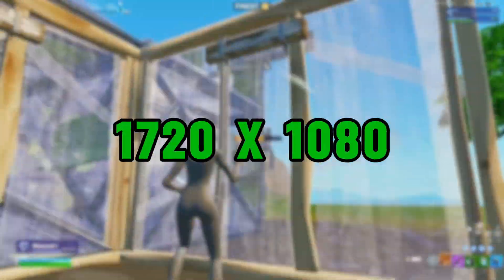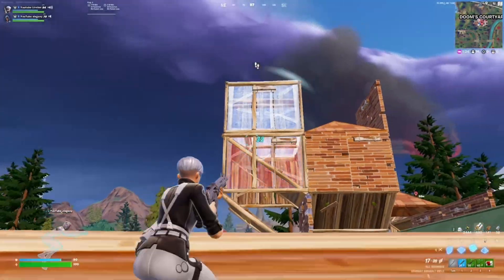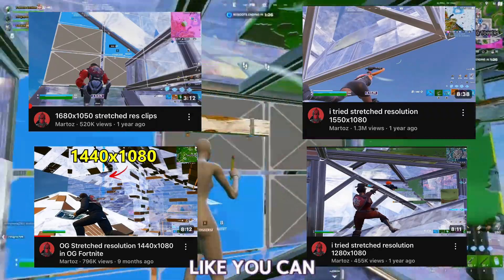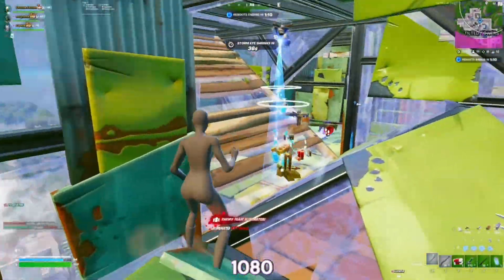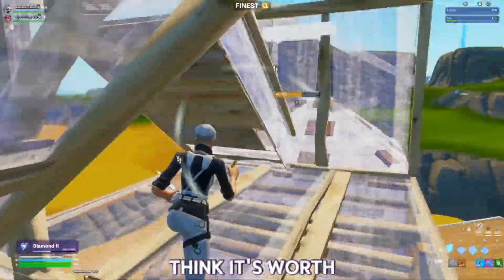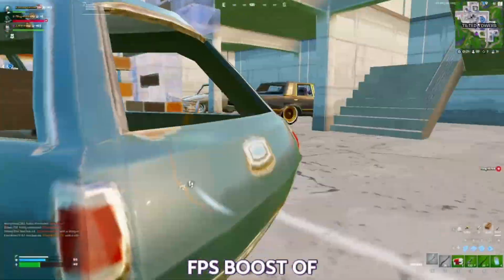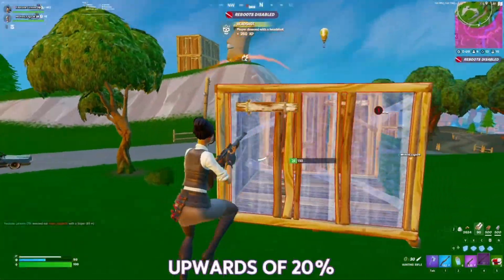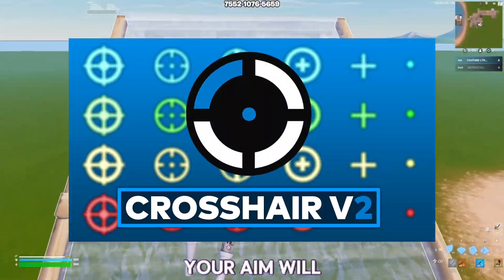Top 5 *BEST* Stretched Resolutions In Fortnite! (FPS BOOST & 0 Input Delay)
In today’s video I will be going over and showcasing the top 5 best stretched resolutions in Fortnite. Hope yall enjoy and as always I love yall and hope all of yall have blessed days! ❤️
Turn To Chirst And Repent Of Your Sins For It Is Never Too Late! 🙏🏽
Favorite Bible Verse : “So do not fear for I am with you, do not be dismayed for I am your God. I will strengthen you and guide you, I will uphold you with my righteous right hand” -Isaiah 41:10 ✝️
Are You Looking For? 🤔
- How to get stretched res
- How to get stretched resolution
- How to get a stretched resolution in Fortnite
- Best stretched resolution
- Best stretched resolutions
Background Music 🎶:

Timestamps ⏰ :
0:00 Intro
0:19 Stretched Resolution #1
0:37 Stretched Resolution #2
0:55 Stretched Resolution #3
1:31 Stretched Resolution #4
1:57 Stretched Resolution #5